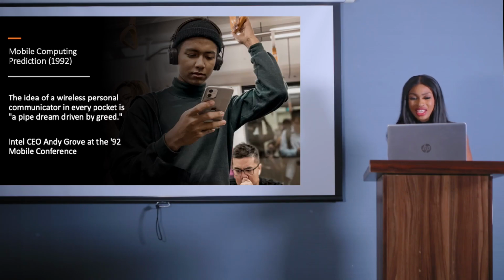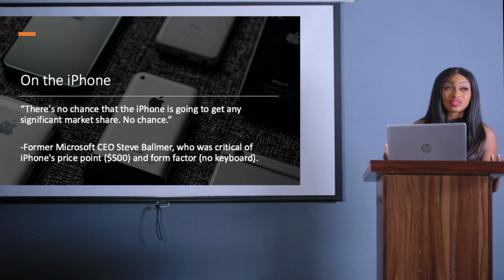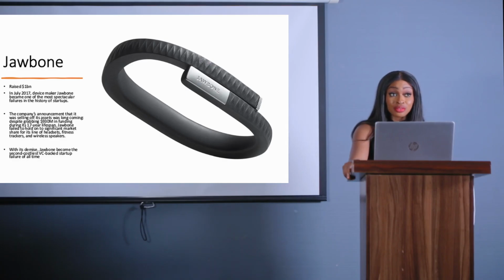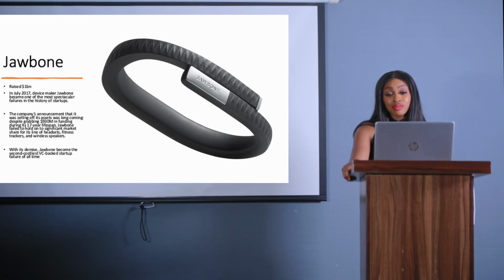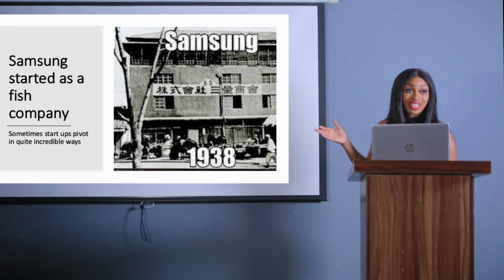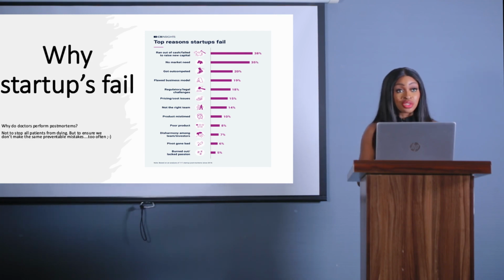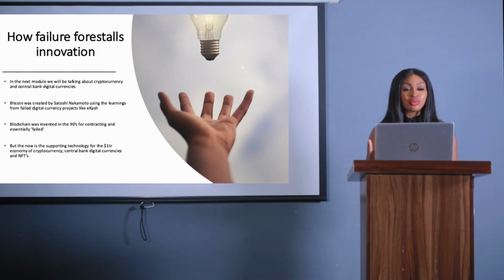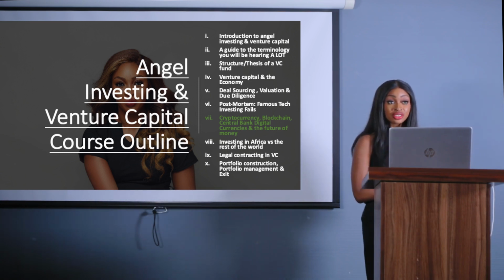Post Mortems: Famous Tech Investment Fails 6/10